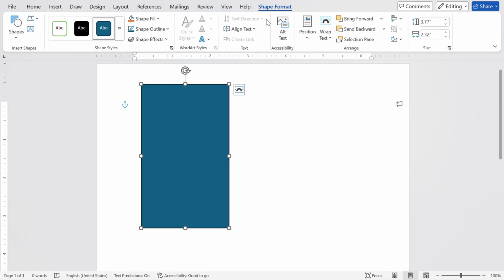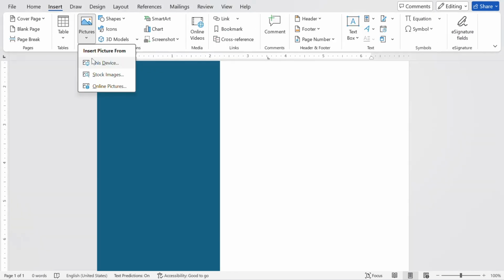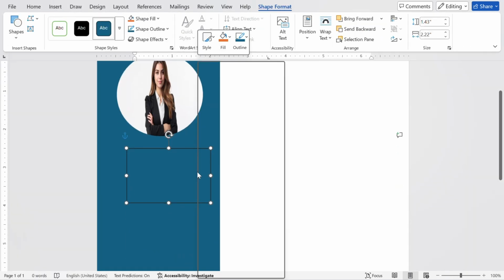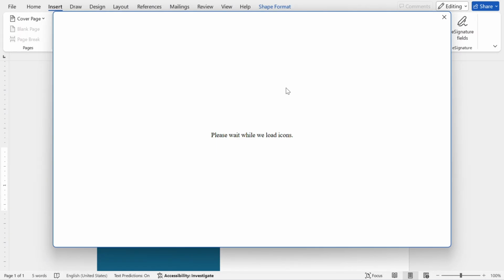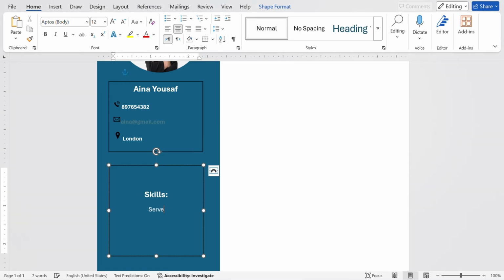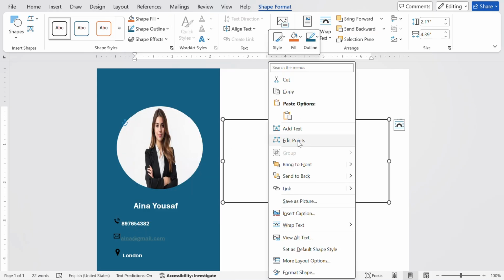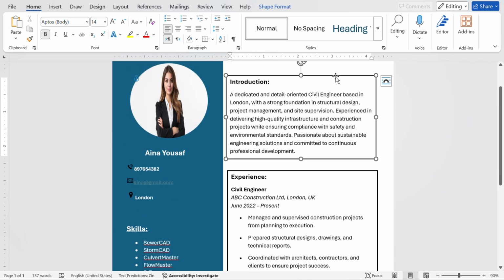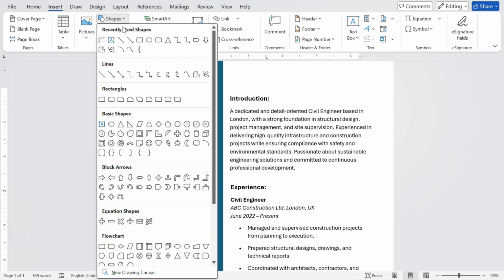How to make Perfect CV in 5 minutes in MS WORD